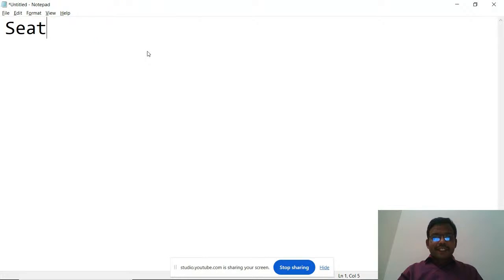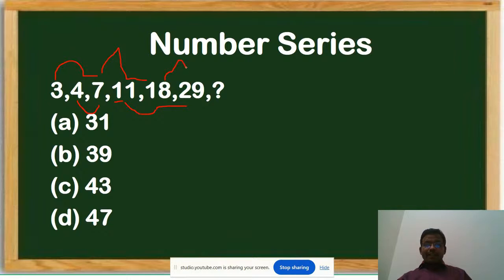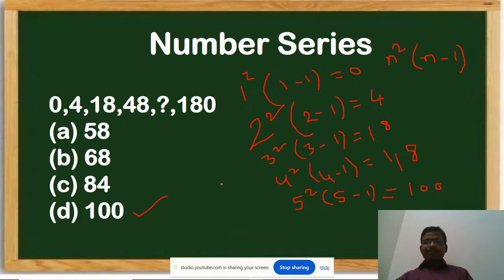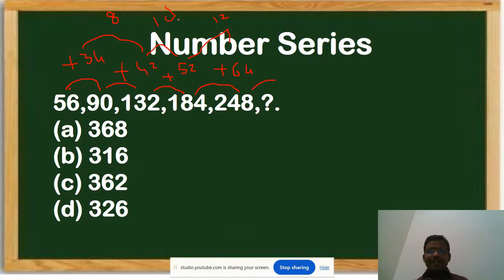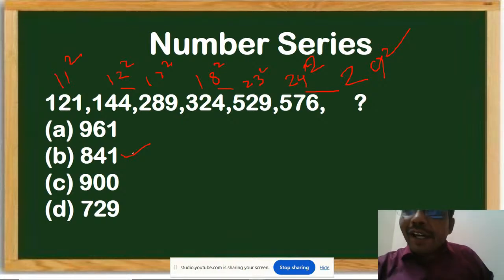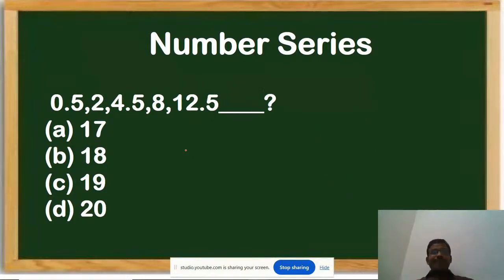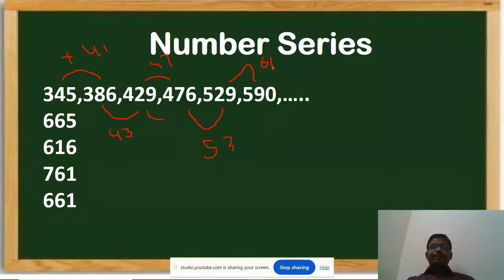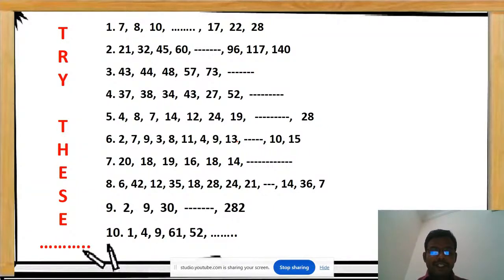🔴 Live: Mastering Number Series | Tips, Tricks & Problem Solving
Join us live as we dive deep into the fascinating world of Number Series! Whether you're preparing for competitive exams, brushing up on your math skills, or just love solving puzzles, this session is for you.

📌 What to Expect:

Introduction to Number Series
Common Patterns & Sequences (Arithmetic, Geometric, Fibonacci, and more)
Smart Tricks to Solve Problems Quickly
Practice Questions & Real-Time Solutions
Q&A Session: Get Your Doubts Cleared!

📍 Where: Right here on YouTube!